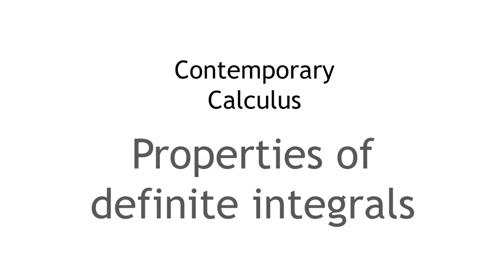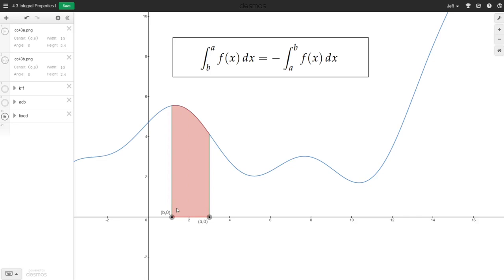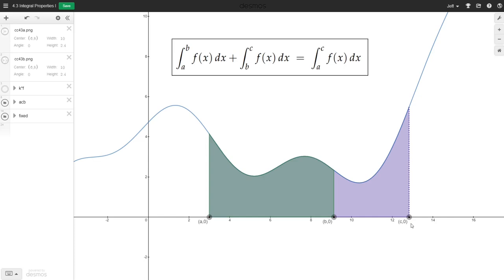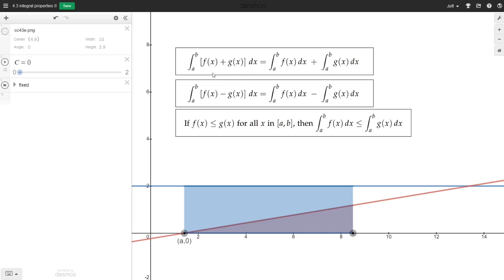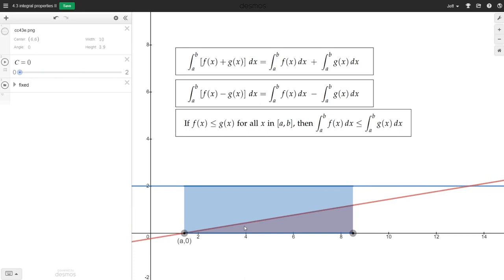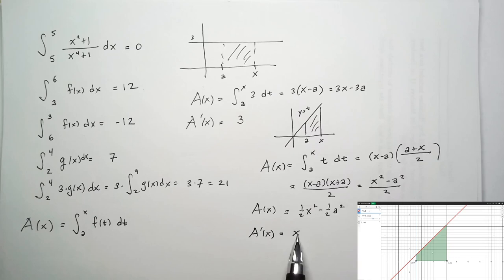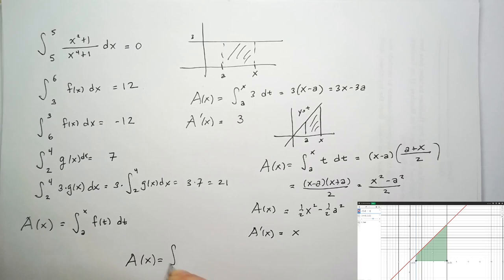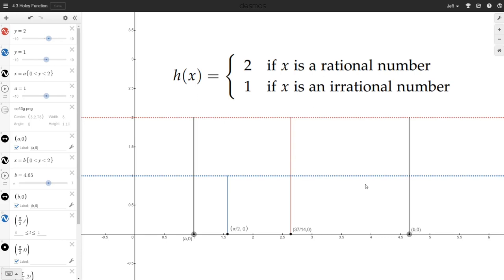Properties of definite integrals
A video lecture to accompany Section 4.3 of Contemporary Calculus.